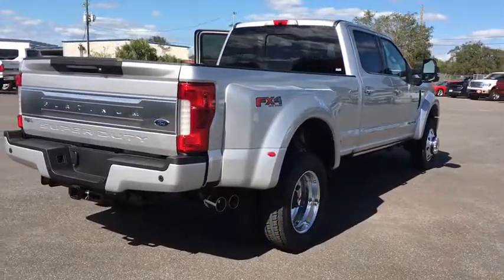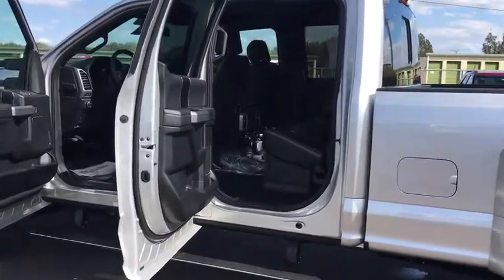2019 Ford F-450SD Lakeland, Lake Wales, Winter Haven, Kissimmee, Sebring, FL 93461273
Ingot Silver N 2019 Ford F-450SD available in Lakeland, Florida at Weikert Ford. Servicing the Lake Wales, Winter Haven, Kissimmee, Sebring, FL area.

Weikert Ford
21399 US-27

Recent Arrival! $4,335 off MSRP! 2019 Ford F-450SD Platinum Ingot Silver Metallic Factory MSRP: $85,150 4WD, 10 Speakers, 110V/400W Outlet, 19.5 Forged Polished Aluminum Wheels, 4-Wheel Disc Brakes, 5th Wheel/Gooseneck Hitch Prep Package, ABS brakes, Adaptive Cruise Control & Collision Warning, Adjustable pedals, Air Conditioning, All-Weather Floor Mats, AM/FM radio, Auto High-beam Headlights, Auto tilt-away steering wheel, Auto-dimming Rear-View mirror, Automatic temperature control, Blind spot sensor: warning, Brake assist, Driver vanity mirror, Dual Extra Heavy-Duty Alternators (Total 377-Amps), Dual front impact airbags, Dual front side impact airbags, Dual rear wheels, Exterior Parking Camera Rear, Flow-Through Console, Front dual zone A/C, Front fog lights, Front Wheel Well Liners (Pre-Installed), FX4 Off-Road Package, Garage door transmitter, Heated door mirrors, Heated front seats, Heated rear seats, Heated steering wheel, Hill Descent Control, Illuminated entry, Lane-Keeping Alert, Leather steering wheel, Limited Slip w/4.30 Axle Ratio, Memory seat, Navigation System, Off-Road Specifically Tuned Shock Absorbers, Order Code 773A, Outside temperature display, Overhead console, Pedal memory, Platinum Ultimate Package, Power driver seat, Power steering, Power windows, Radio: B&O Sound System by Bang & Olufsen, Rapid-Heat Supplemental Cab Heater, Rear CHMSL Camera, Rear Parking Sensors, Rear window defroster, Remote keyless entry, Security system, SiriusXM Radio, Split folding rear seat, Steering wheel memory, Steering wheel mounted A/C controls, Steering wheel mounted audio controls, SYNC 3 Communications & Entertainment System, Telescoping steering wheel, Tilt steering wheel, Tough Bed Spray-In Bedliner, Trip computer, Turn signal indicator mirrors, Twin Panel Power Moonroof, Ultimate Trailer Tow Camera System, Unique FX4 Off-Road Box Decal, Unique Platinum Leather 40/Console/40 Seats, Upfitter Switches (6), Ventilated front seats. Come on in and kick some tires!! Price does not include $399 pre-delivery service fee or $117 Electronic Filing fee. These charges represent cost and profit to the dealer for items such as inspecting,cleaning, and adjusting vehicles and preparing documents related to the sale. Price includes applicable rebates and excludes tax, title, license and dealer fees: $1,250 - F- Super Duty Retail Customer Cash. Exp. 04/01/2019, $500 - Ford Credit Retail Bonus Customer Cash. Exp. 04/01/2019